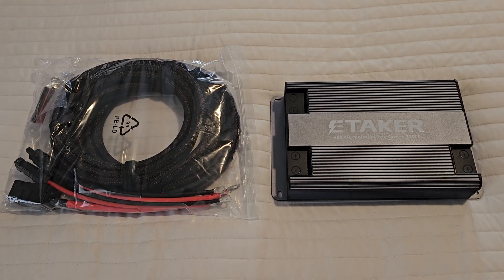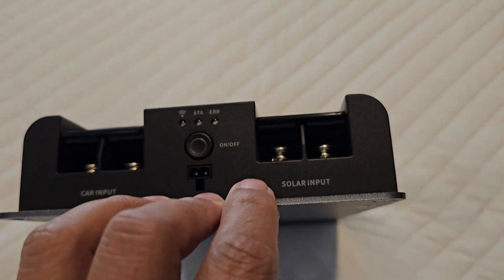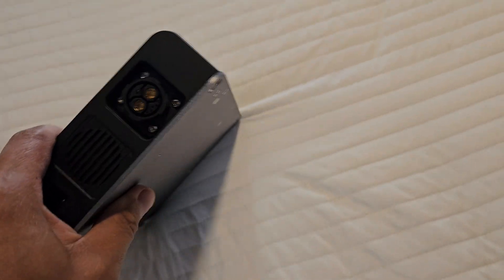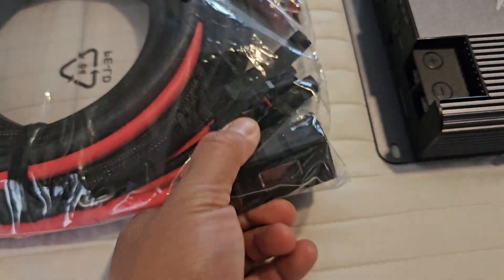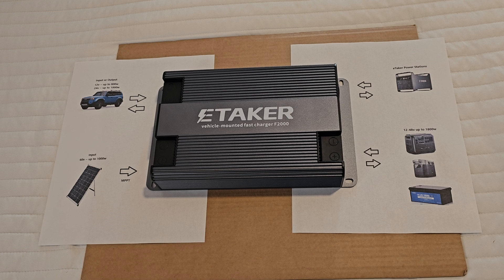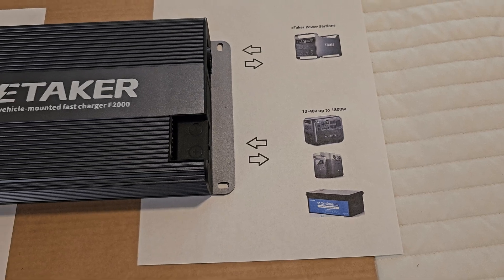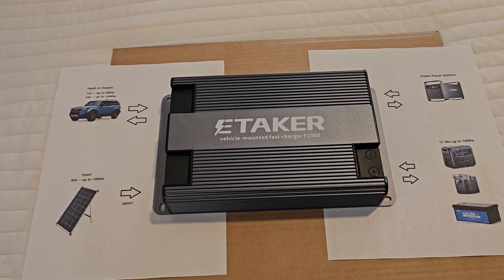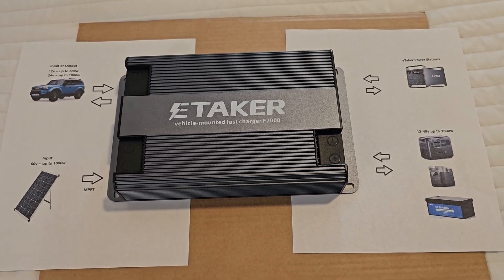Part 1: ETaker F2000 Overview: The ultimate Alternator Charger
I am excited to share this one of a kind Ultimate Alternator charger. It is bidirectional charger that charges your car or your power bank/battery bank vice versa.

KNOWN FEATURES not mentioned on video as of 12092024:

1) Battery Precharging (AKA battery revive mode). You can set a custom voltage and current to revive a dead battery. An over-discharged dead battery will not accept normal charging voltage and with the precharge feature, it will let you custom set voltage and current to revive a dead battery back to life.

UPDATE 112824:
I just learned that all of the 4 ports are all bi-directional even the solar input can also become an output. The eTaker port is for future eTaker power stations and I believe, none of those are out of the market as of this description edit.

(remove link spaces)